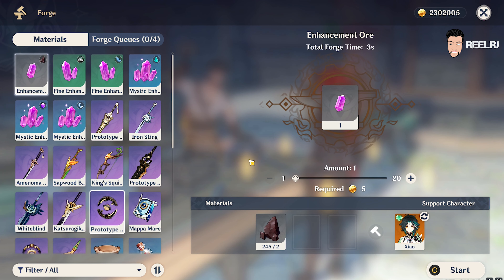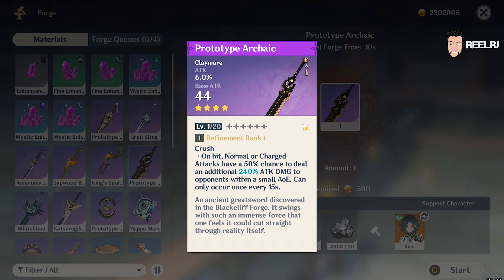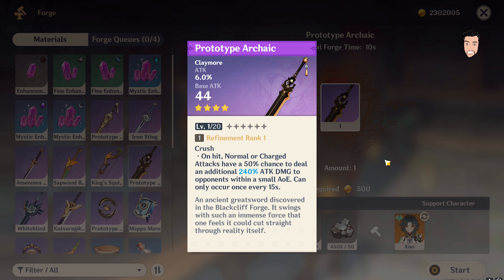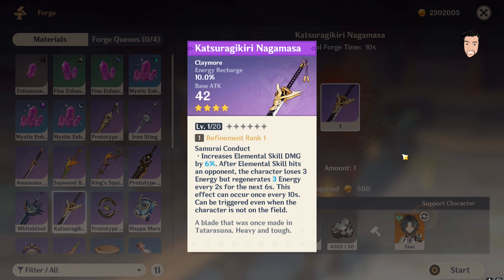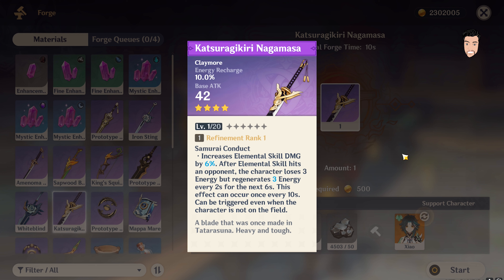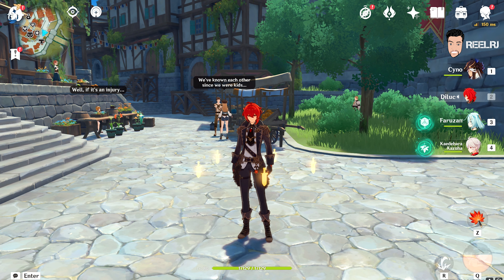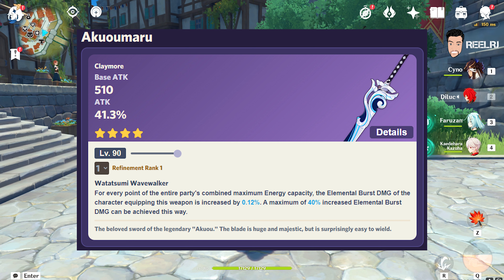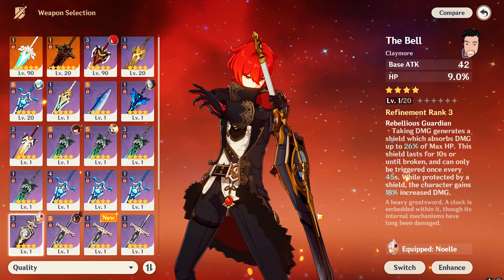Best 4 Star Weapon For Dehya | Genshin Impact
Dehya Top 5 4 Star Weapons

Chapters

Playstation id - ReelRJ
Uplay - REEL_RJ , ReelRj_Meliodas
Origin - Reel_Meliodas
COD - ReelRj